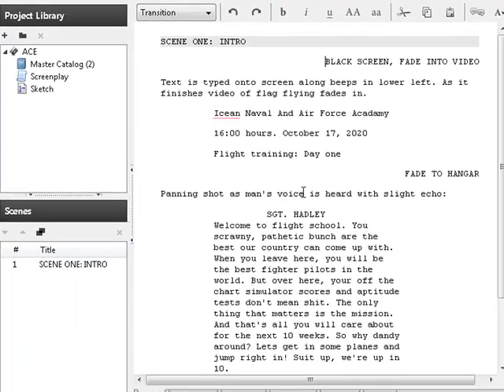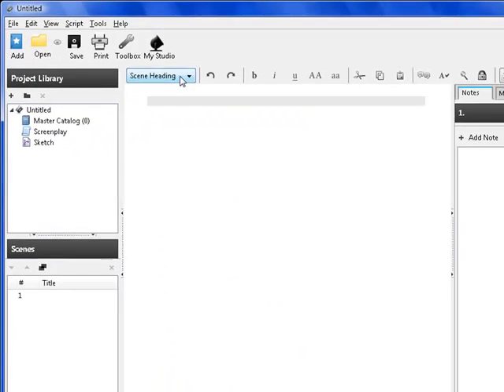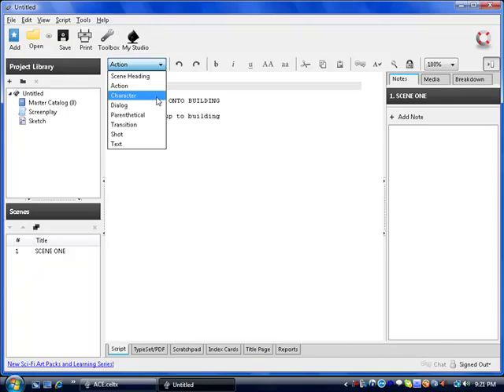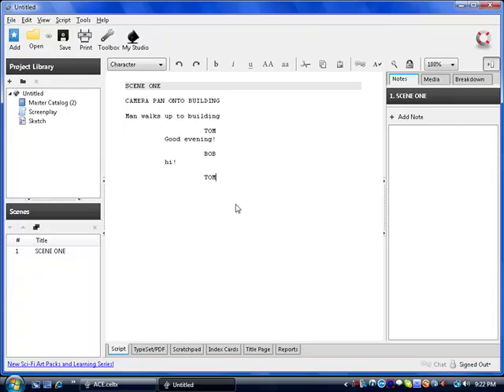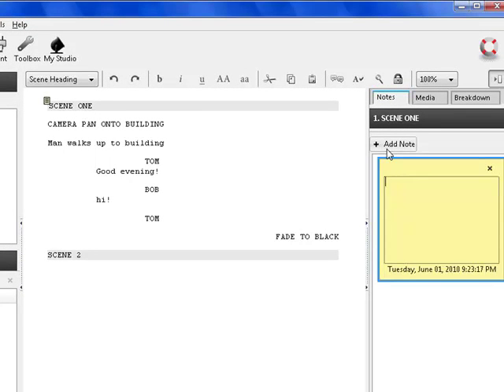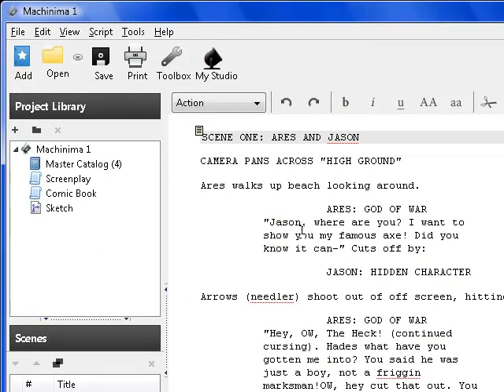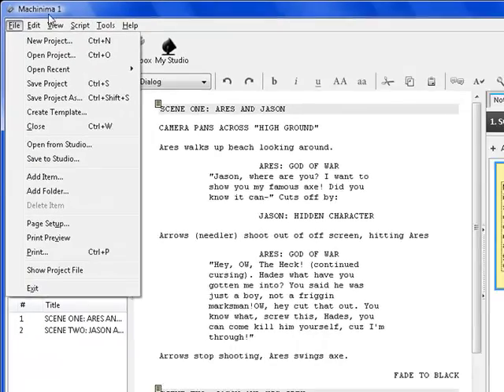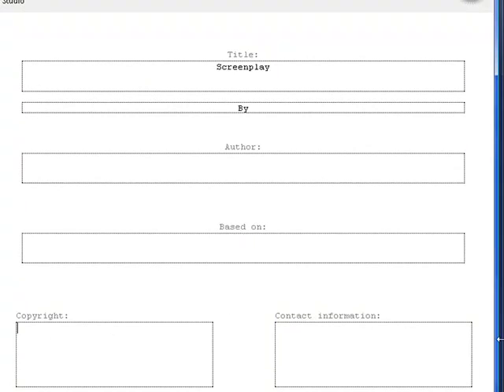Great Software Discovery!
This is some awesome FREE software for all of you filmmakers, and machinima makers. The essential tool in any great short movie, or long one, is the Script. I always found them a pain to do, preferring to just go without. I was dead wrong. You need one, and instead of screwing around in word, just let this software format to international standards for you! Celtx.
Also some sad news, I'm travelling abroad and won't be back for a while :(